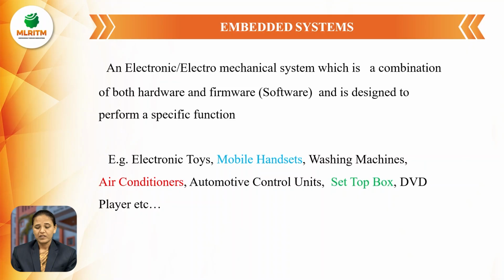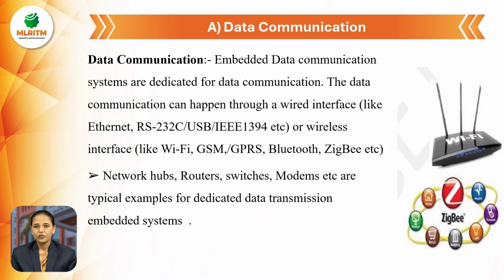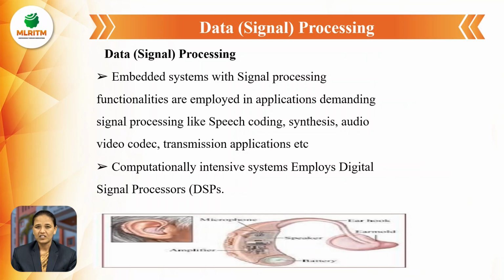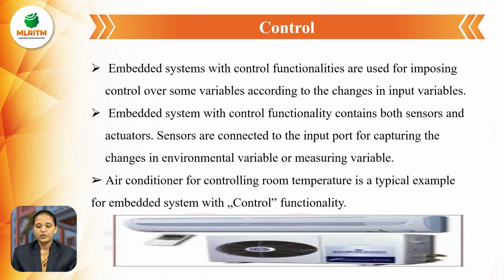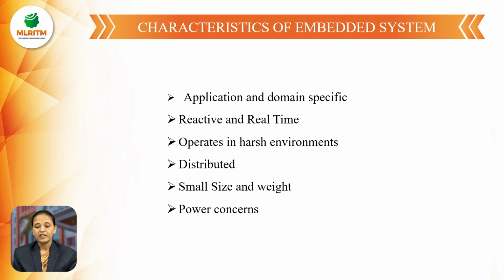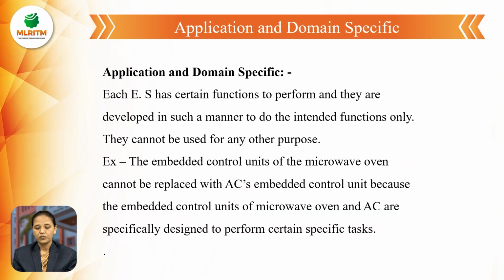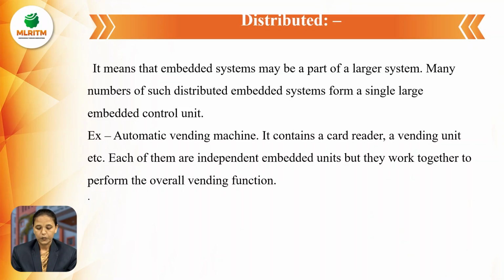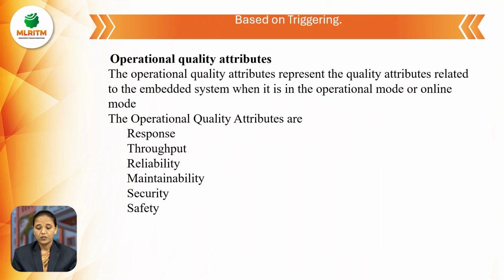PURPOSE OF EMBEDDED SYSTEMS | BY MRS. R. ANUJA || MLRITM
Telangana, India.

🖥️ **Purpose of Embedded Systems | Embedded Systems Fundamentals**

In this video, we explore the **Purpose of Embedded Systems**, a fundamental concept in **Embedded Systems and Electronics Engineering**.

📌 An embedded system is a specialized computing system designed to perform specific tasks efficiently within a larger device or system. It combines hardware and software to provide dedicated functionality, reliability, and real-time operation.

🖥️ This video covers the objectives of embedded systems, their characteristics, components, design considerations, and their role in controlling, monitoring, and automating various electronic devices and applications.

⚙️ This video is ideal for students of **ECE, EEE, CSE, IT, and Embedded Systems** who want to understand the significance and applications of embedded technology.

🎯 Embedded systems are widely used in consumer electronics, automobiles, medical devices, industrial automation, communication systems, smart appliances, and IoT applications, making them an essential part of modern technology.